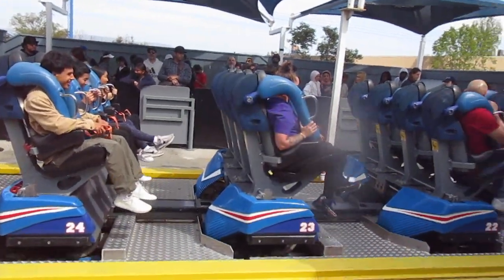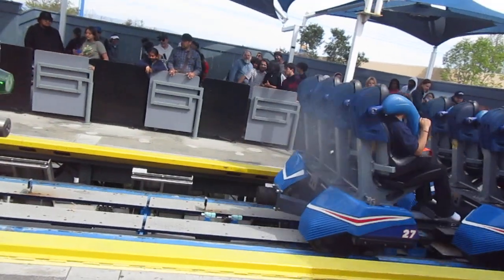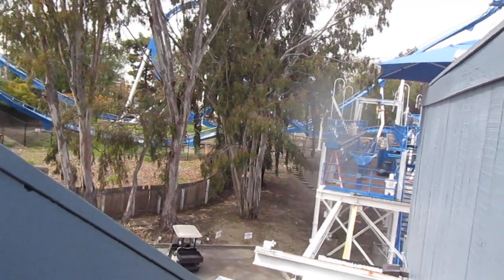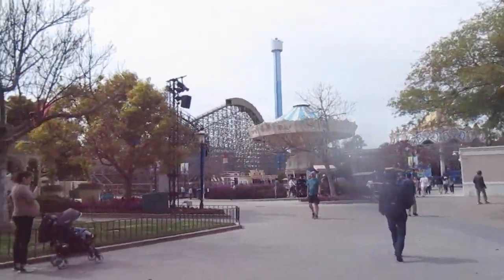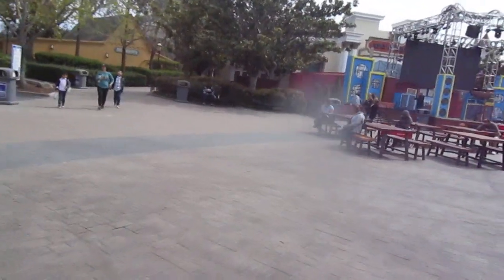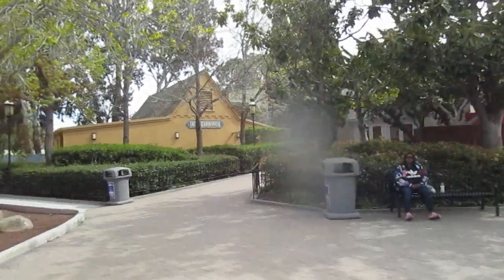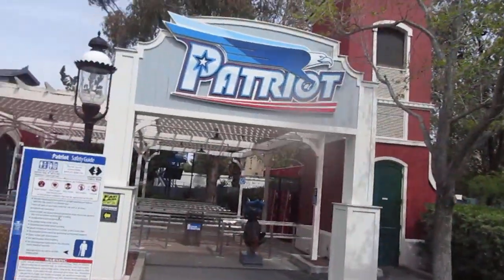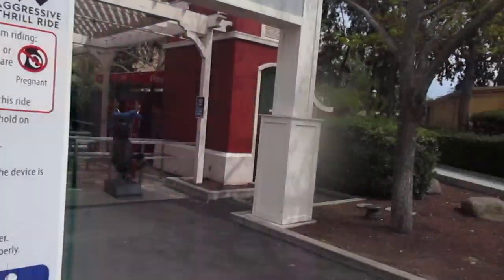Patriot at California Great America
New in 2017 made by B & M  91 feet high 45 mph One of the first floorless coasters.